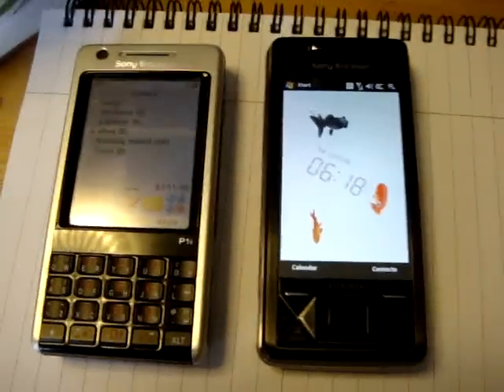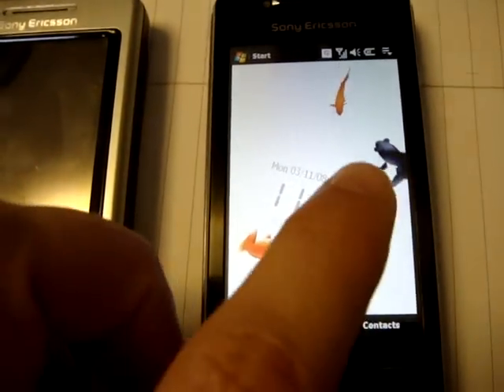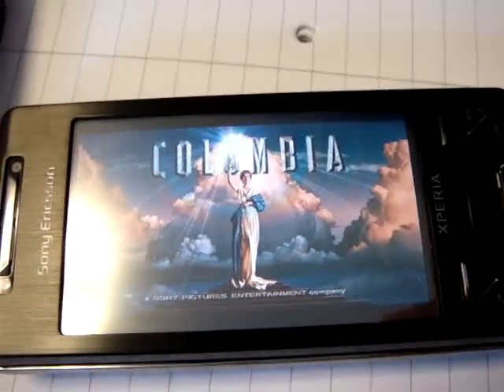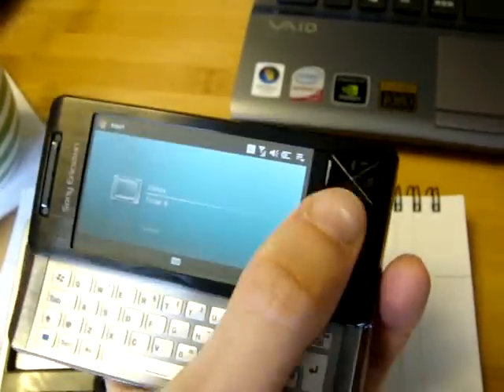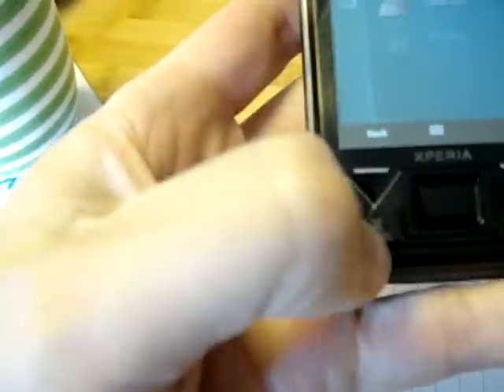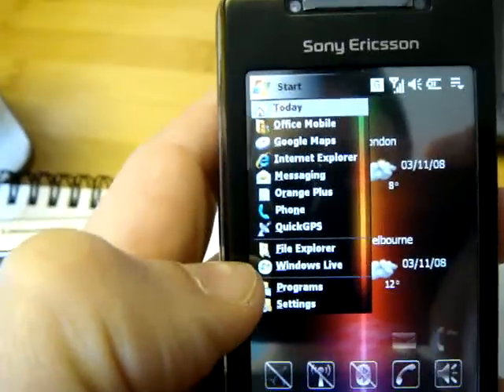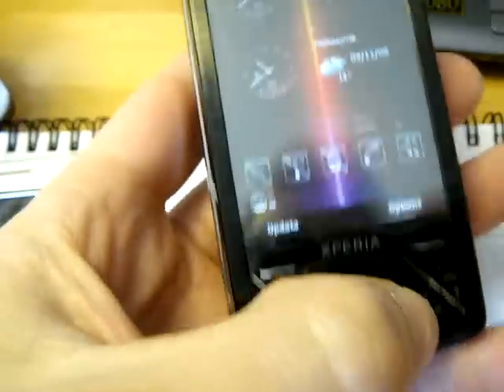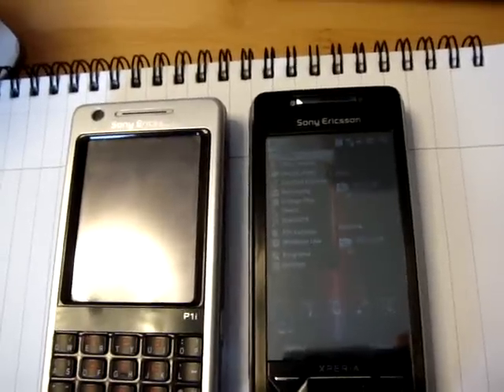Mr Denki's new Sony Ericsson Xperia X1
Quick look at the new X1